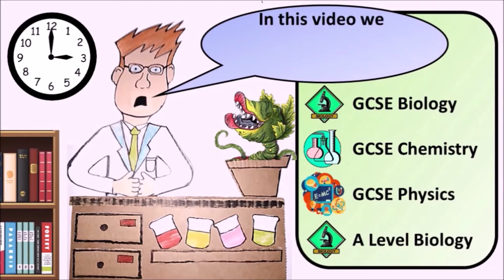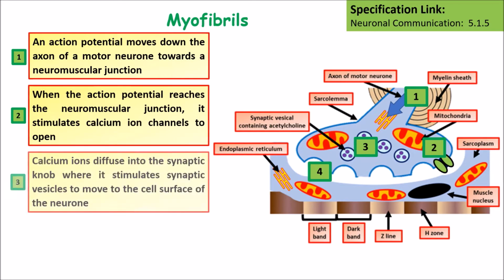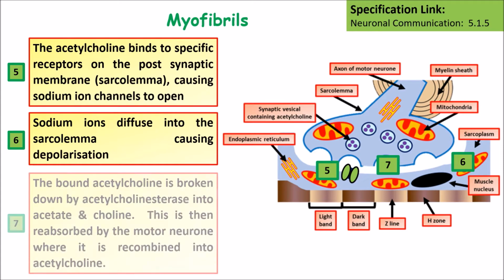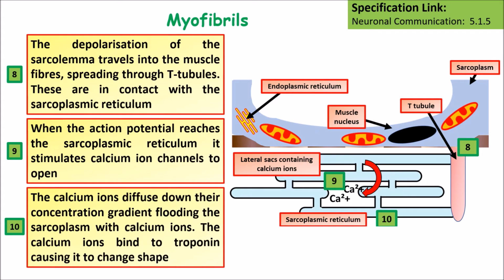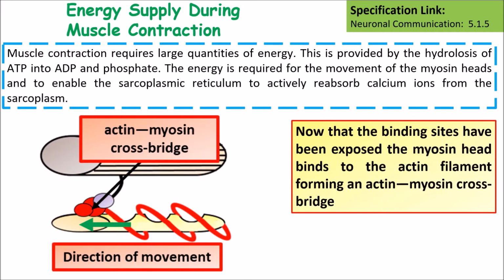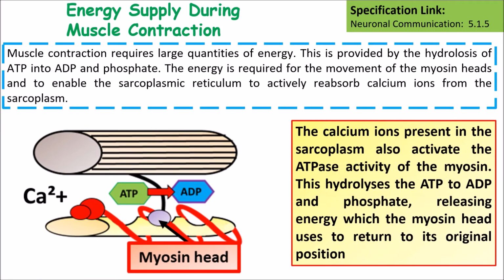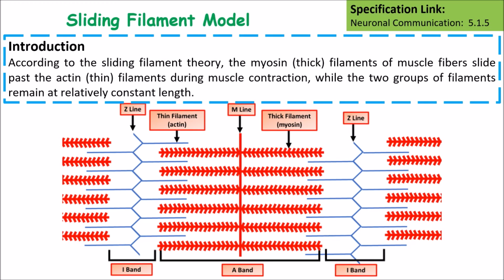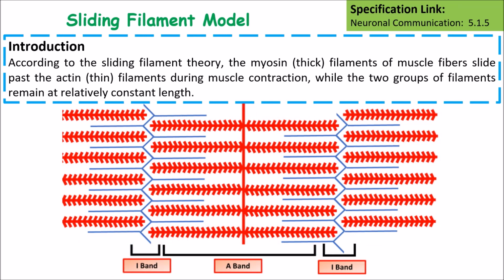A Level Biology Muscle Contraction Revision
This videos outlines what students need to know about muscle contraction for A Level Biology